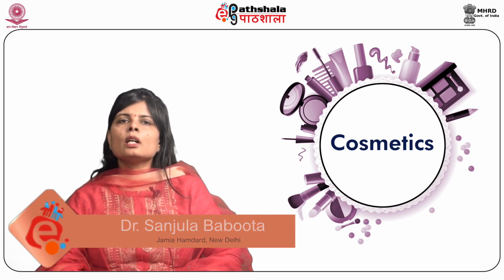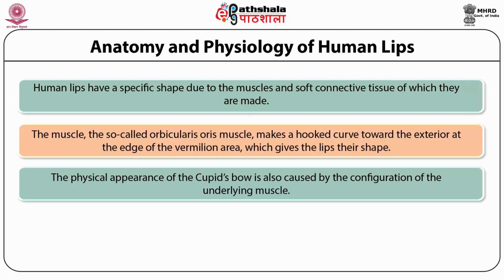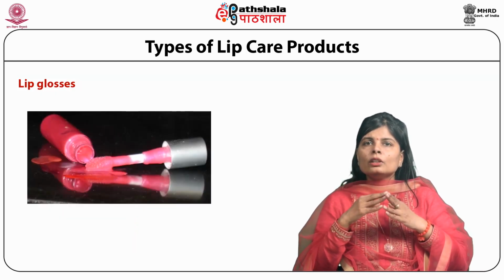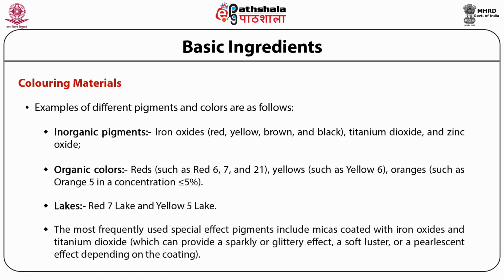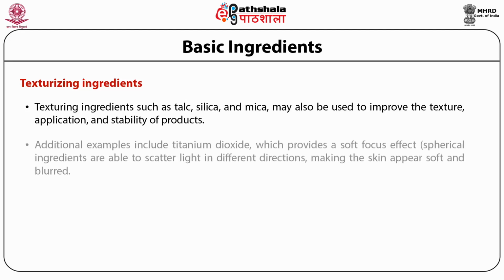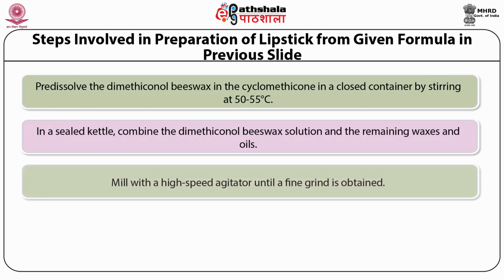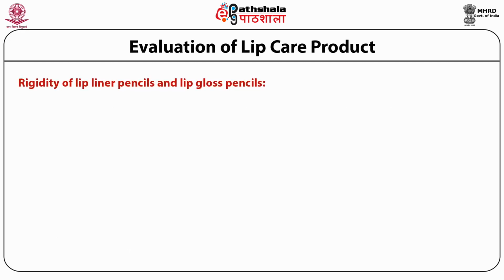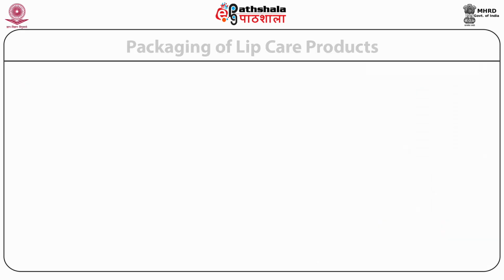Lip Care Products